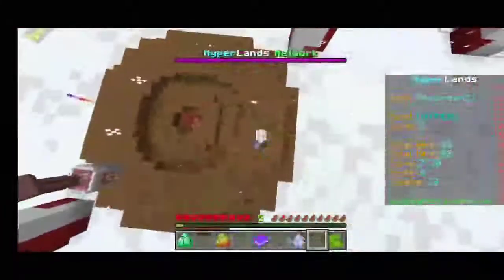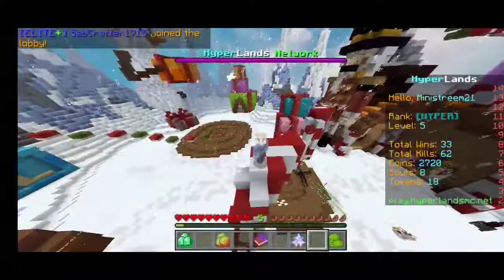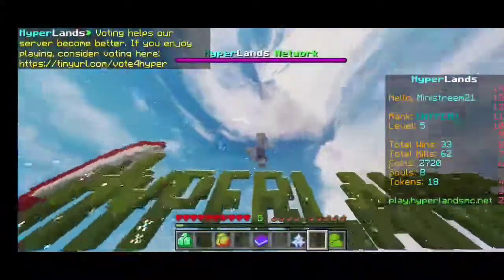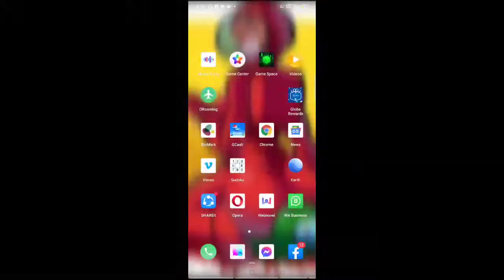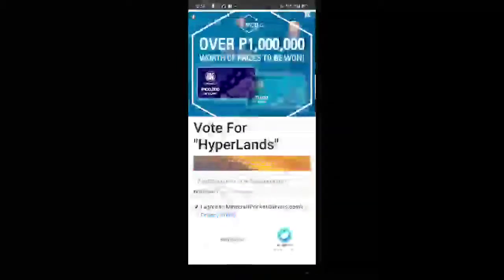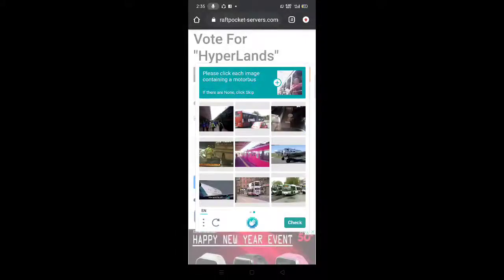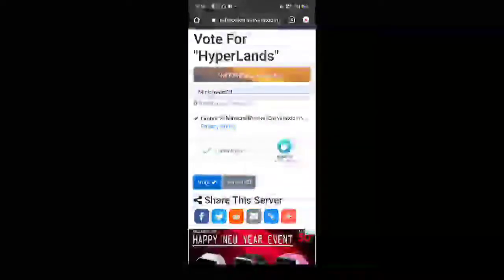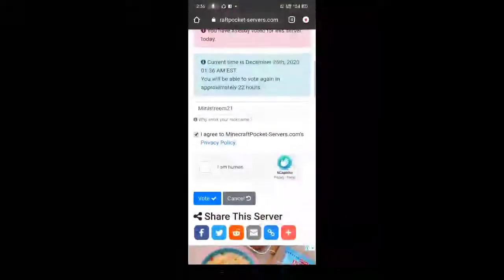How to get the "HYPER" Rank on HYPERLANDS For Free!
Link to vote for Hyper Rank

Enjoy your Free Rank on HYPERLANDS!
YOU CAN ALSO GET THIS NOT JUST 1 WHOLE BUT YOU CAN ALSO GET THIS A LOT OF TIMES!